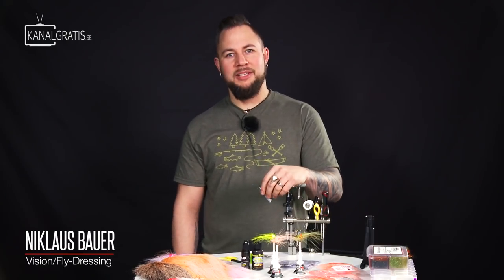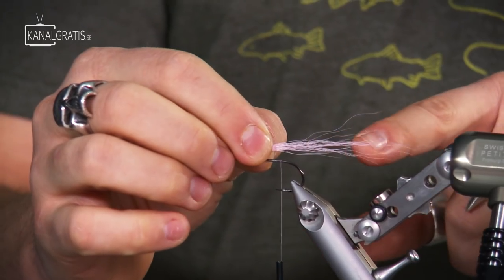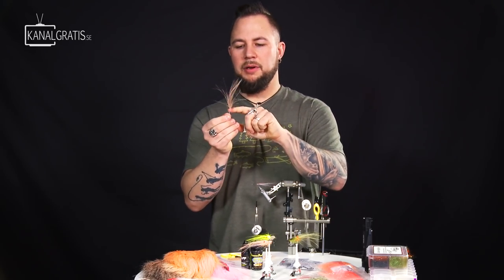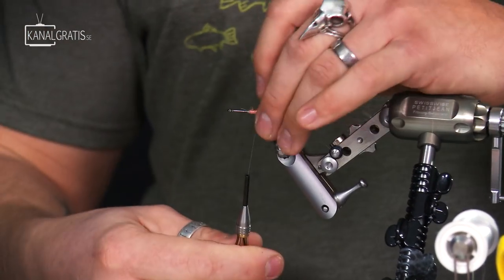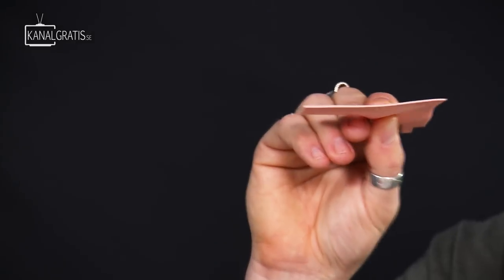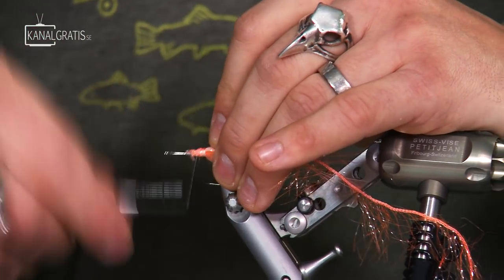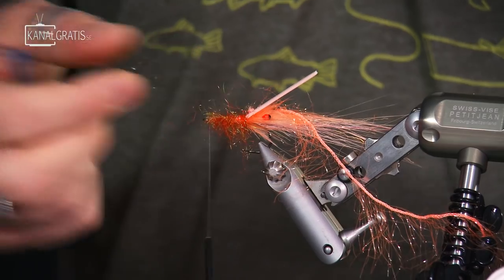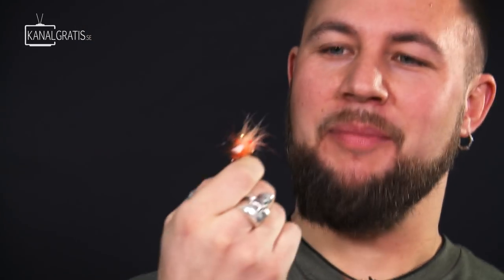Tie TV - Floating Spey Shrimp - Niklaus Bauer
When it comes to sea trout fishing, shrimp imitations can sometimes outfish all other flies. This one is a version of the one and only "Pattegrisen" - probably the most popular shrimp fly in Scandinavia. This one is easier to tie, and it's also slowly floating/hoovering which makes it great for shallow water sea trout fly fishing in shallow water.

Will you tie this fly? Where would you use it?

List with all exact materials used:

Hook: Partridge Attitude streamer 2
Glue: Zap brush on, Gulff Uv Resin Black Magic
Thread: Textreme Power thread 50D
Eyes: Easy Shrimp Eyes Fl.Orange
Tail: Whiting Rooster Spey hackle salmon, Ripple Ice Fiber Shrimp pink, Bucktail
Body: Mix of dubbing, Seal fur Orange, Slf Prism Gold and Fl. Orange, Senyo´s Eat a Peach. Polar chenille shell pink, 1,5mm peach foam.